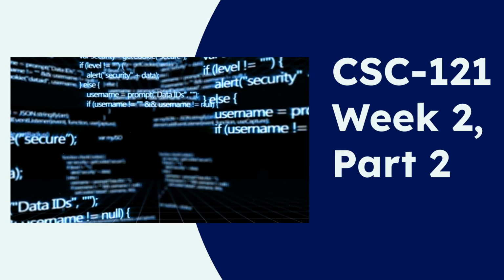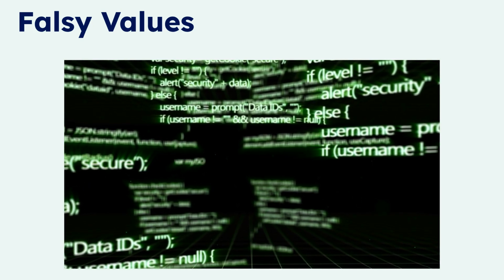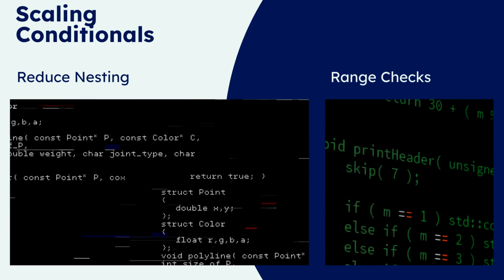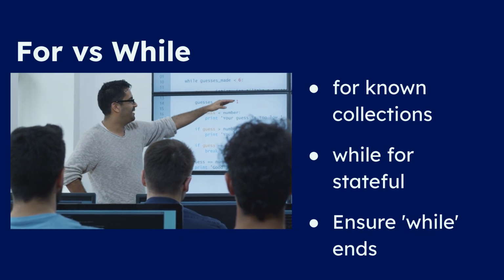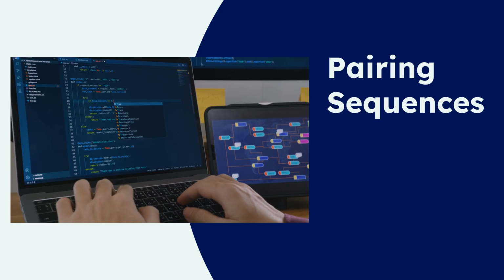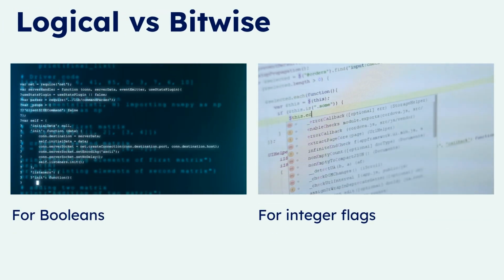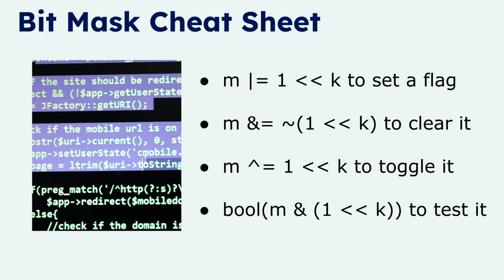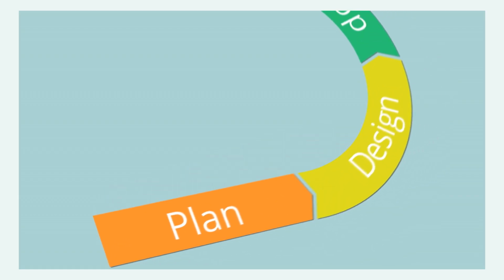CSC-121 Week 2 Part 2 Summer 2026